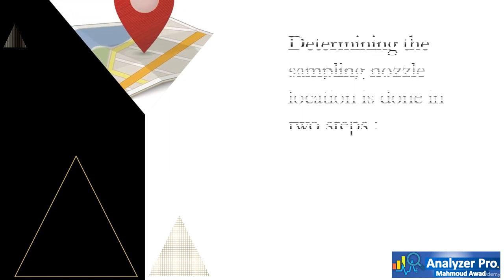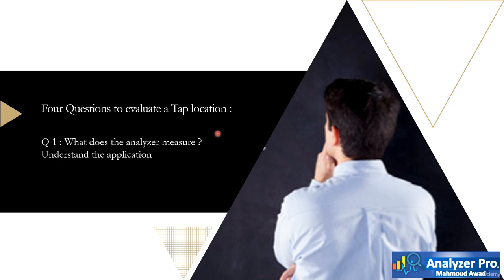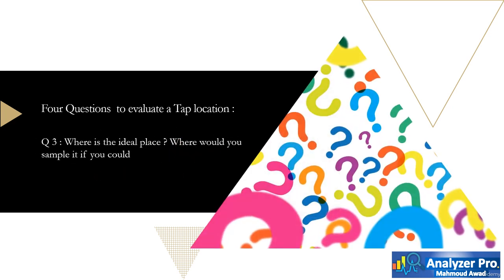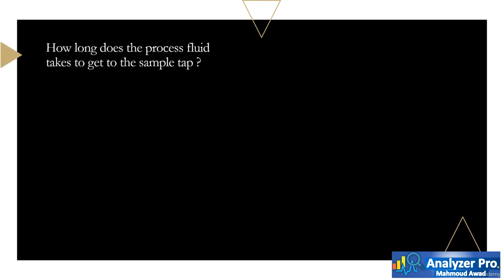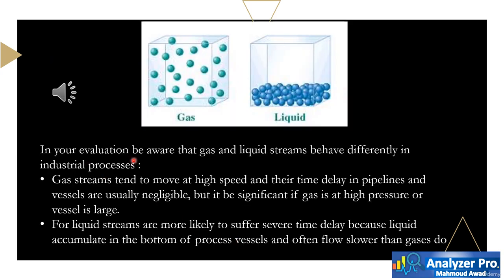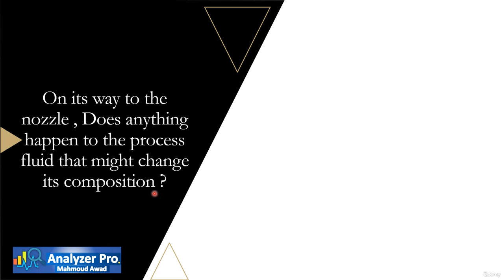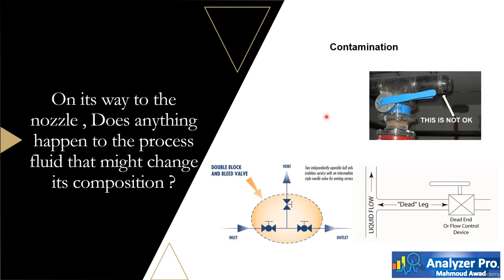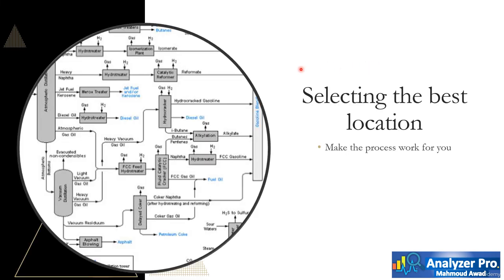07-When not to use a sample probe?